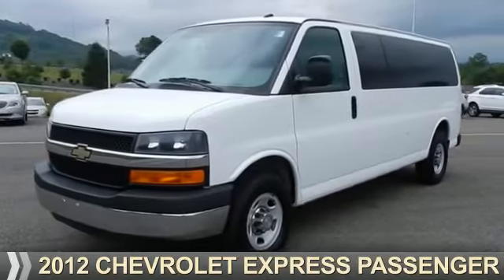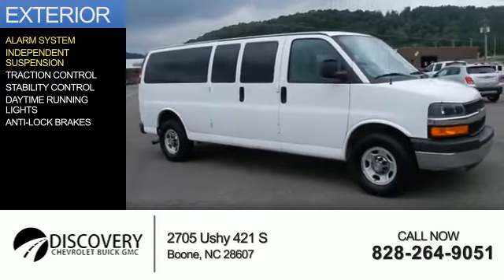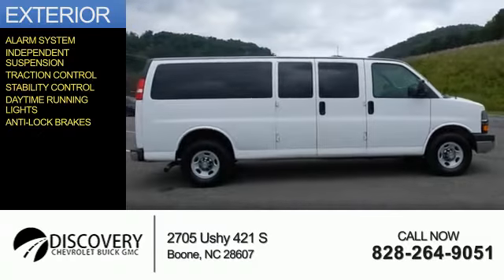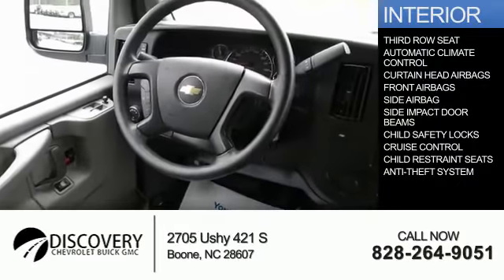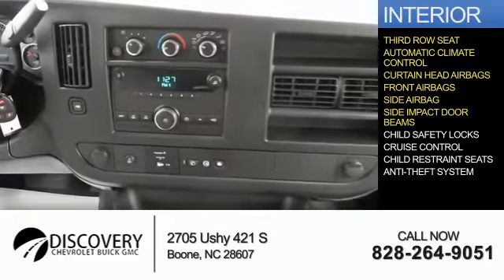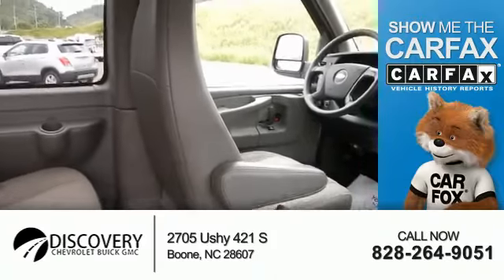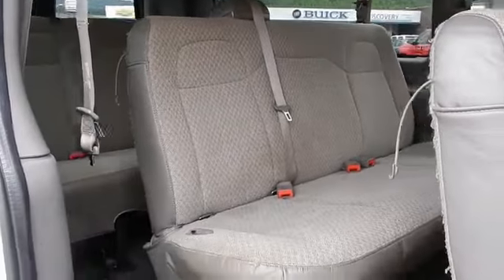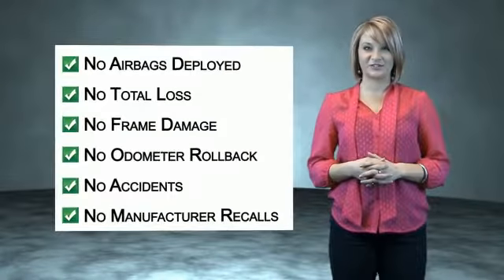2012 Chevrolet Express Passenger P1345 - Boone NC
Year: 2012
Make: Chevrolet
Model: Express Passenger
Trim: LT 3500
Engine: 4.8 liter 8 Cylindercylinder RWD
Transmission: 6-Speed Shiftable Automatic
Color: White
Mileage: 70454
Address:
VIN:1GAZG1FA6C1161596